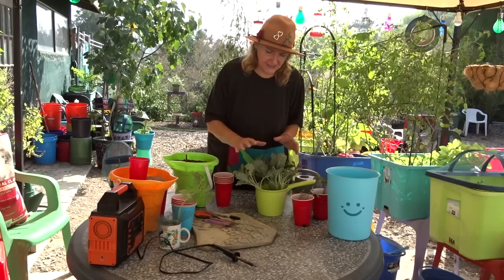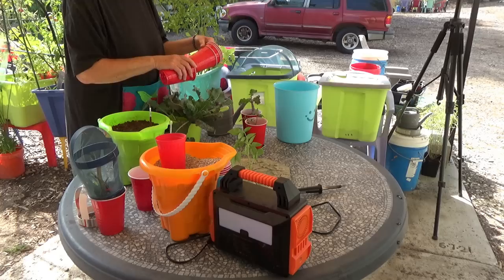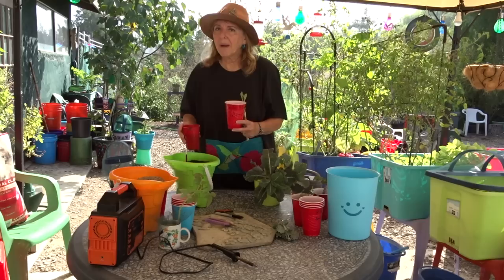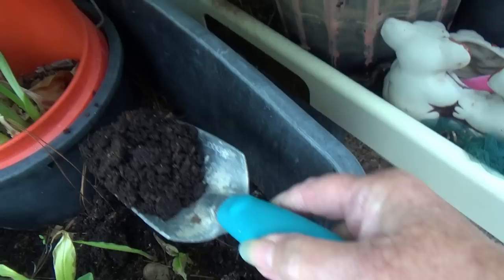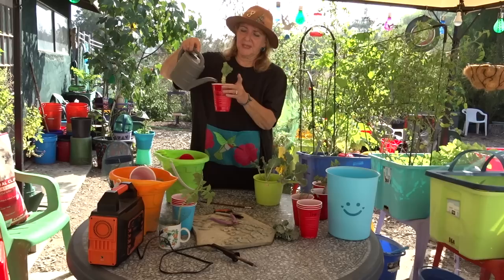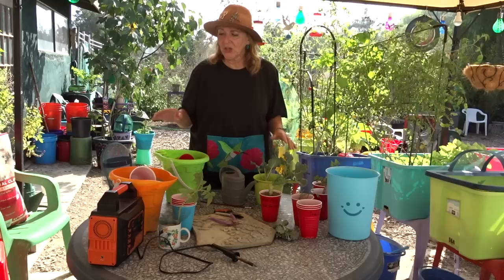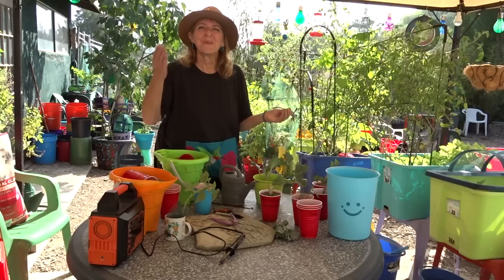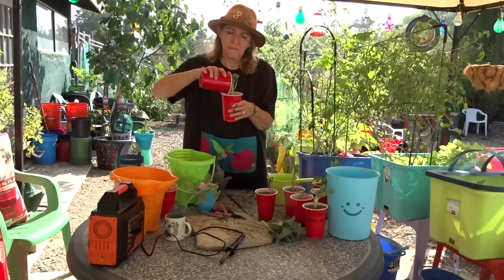How to Propagate Plants EASY Method for Vegetable & Indoor Cuttings * Kitty Litter PLANT Propagation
This Clone method of propagating keeps plants fresh and happy, using this method with kitty litter for propagation, though water can work, some vegetable plants will rot before they root, this works great, and it is cheap and easy.  No real skill is needed, but a bit of time and the love of plants, and you will be growing all kinds of free clones to your plants for you to save over winter, or double your plant growth and share with family and friends. I use soil from my own totes when I can, as with all the free ways I create soil, it works best.

Chapters
00:00 Intro
03:45 Potting Soil Issues
05:34 Substitute Kitty Litter for UK Grit
12:58 Propagating Cuttings Start to Finish

Free Plant Fertilizer SYSTEM, Compost Bin, How to Make COMPOST Easy just Toss in Your Kitchen Scraps, leaves, paper...and grow Tons of Vegetables in RAISED Garden BED. for cheap and works GREAT!  Add in food waste and related organic material to feed Your Plants!
The Simplest Easy Method to NO Compost Piles, how to save your leaves and kitchen scraps right in with your plants, how to make Compost and Grow in It and make Plant Food Fertilizer, perfect for big or small space garden. Single System to Grow Food, How to Compost with this EASY METHOD, Container Garden, easiest System set up, No Compost Piles, Simple "Free" System Feeds your Vegetable Plants daily flowing fertilizer for tons of food in your garden by composting in place with kitchen scraps and plant leaves, that can be done anywhere, in a tote, storage container, container garden, raised bed vegetable garden, large flower pot or in the direct ground with your growing plants.  This set up of compost in place also creates an easy worm farm for your plants.  The Easiest FOOD Vegetable Garden you can set up and Grow and compost in place for free plant food.  This set-up can be Free (if you have an old pitcher in your Cupboard￼ not being used).  I have been using this method now for for some time, as we have been growing Tons of food like tomatoes, peppers, watermelon (yes in a tote), parsley, celery, Malabar spinach, moringa tree, herbs, mint, kale, collard, carrots, radishes, sage, oregano, thyme, basil, lettuce, and more vegetables.  I compost in place making free plant food from kitchen scraps and leftovers and browning leaves as the plants grow, as win win perfect vegetable Garden.
How to Compost in Place in RAISED BED Container Garden Grow Vegetables Pot Plants METHOD Small Space

Here is a Company that I buy from for tubing for the SOLAR FOUNTAIN Kits, this is an aff. link to their site,  (5/16" ID x 7/16" OD) which this affiliated link will take you right to:

Soldering Iron works for making holes in buckets and totes, this is an aff. link to someone I have purchased a soldering iron

EASY METHOD How to COMPOST in PLACE in RAISED BED Garden GROW Tons of Vegetables 2 System Pot Plants

 FREE Plant Fertilizer SYSTEM, RAISED Garden BED & How to COMPOST in PLACE to GROW Tons of Vegetables